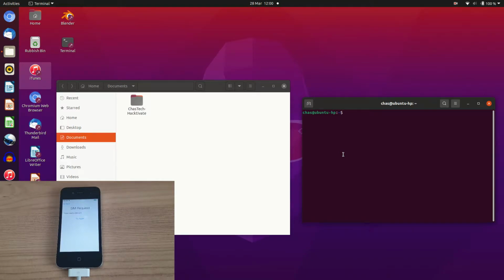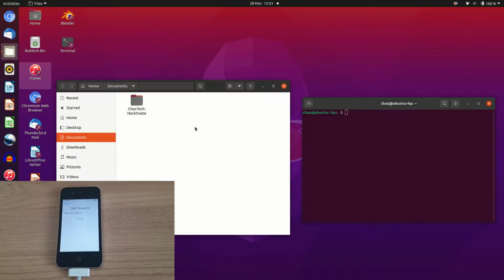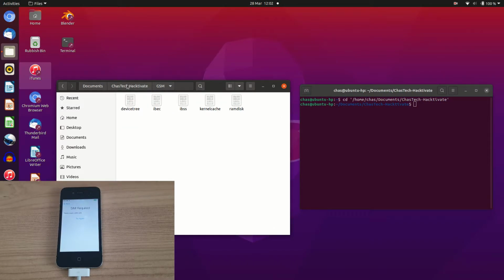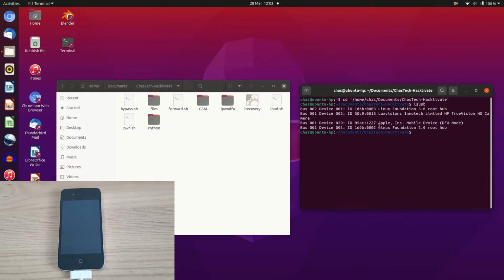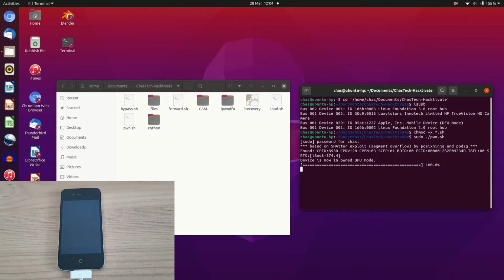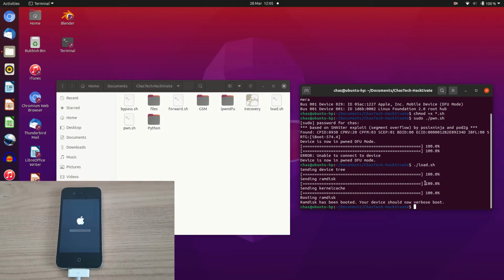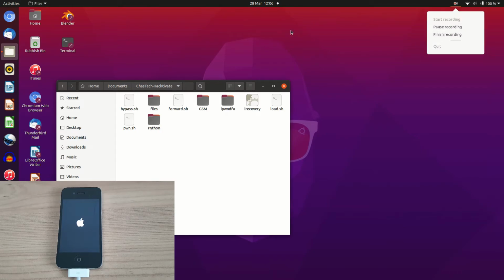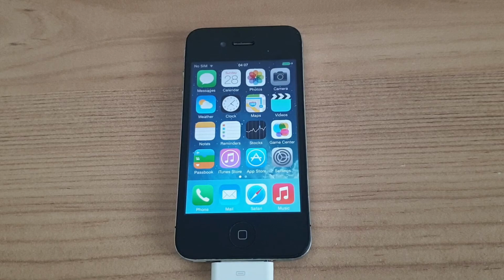How to BYPASS the SIM REQUIRED screen on the iPhone 4 using LINUX! (Full tutorial)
In today's video, I'm going to walk through bypassing the "SIM required" error message on the iPhone 4 using Linux. After this, you should have a mostly functional iPhone 4, with the only things not working being FaceTime, iMessage, calls, and texts.

This currently only works on the GSM iPhone 4 model, although I do plan on adding CDMA and 2012 support in a future update.